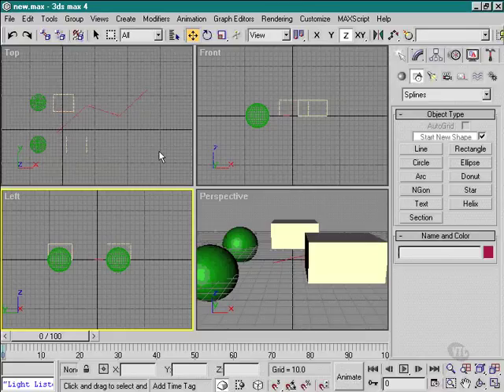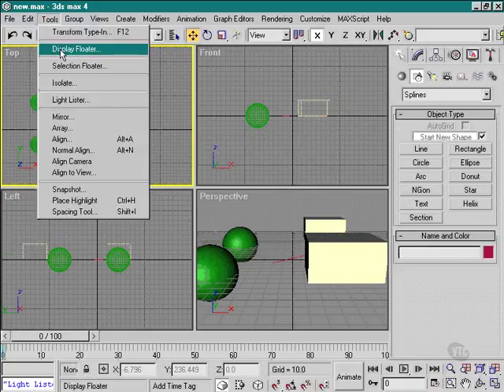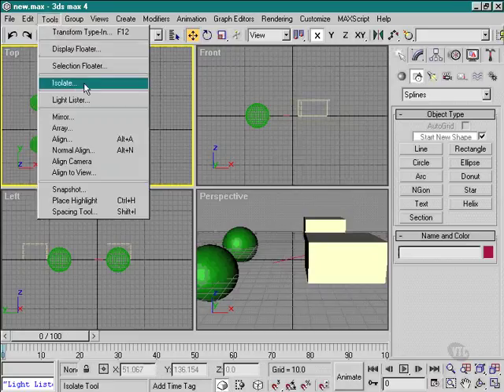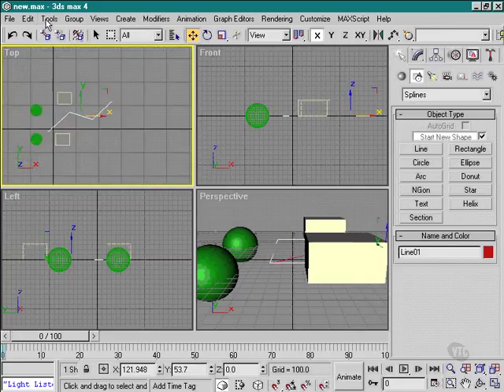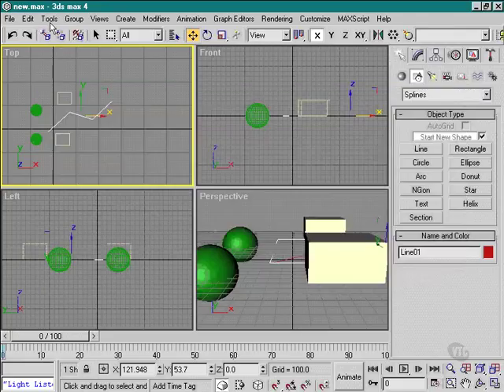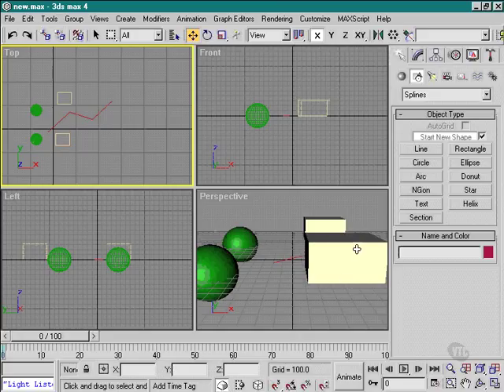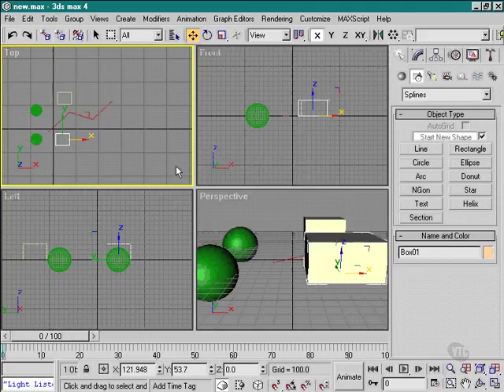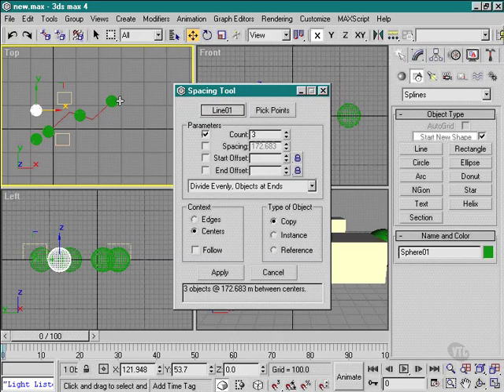17 Pop Menu Tools